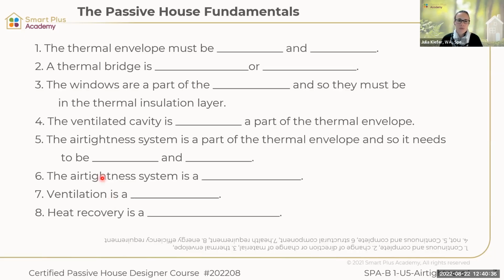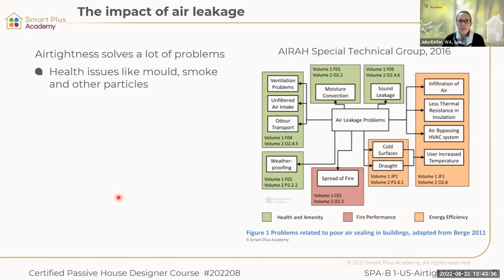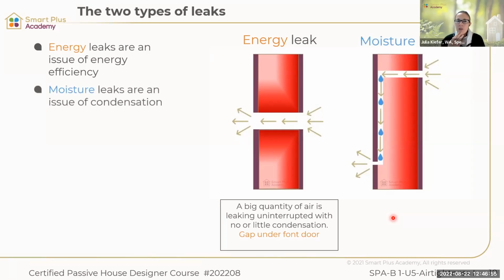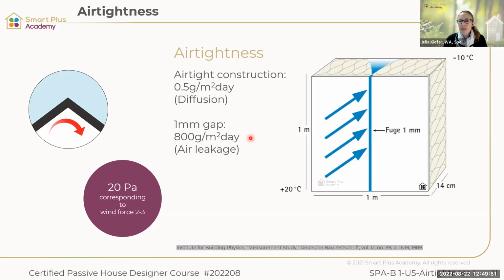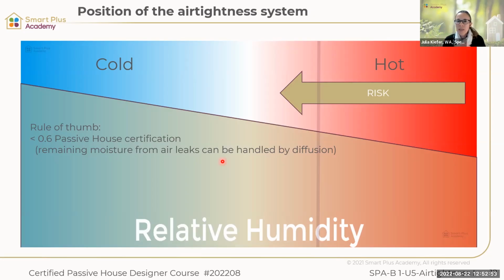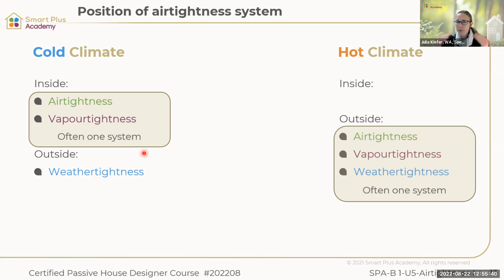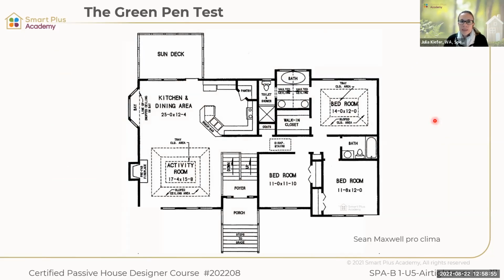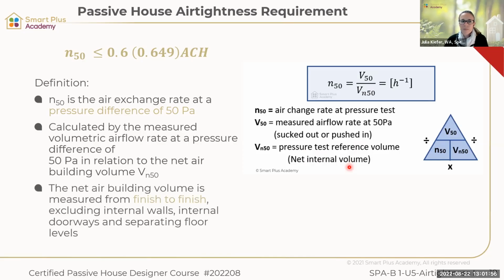Airtightness Unit 1 | Passivhaus HUB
Dive into Unit 1 of our Passivhaus Designer Course, where you'll discover the secrets of achieving perfect airtightness, complete with practical insights and resources from our exclusive formula booklet.